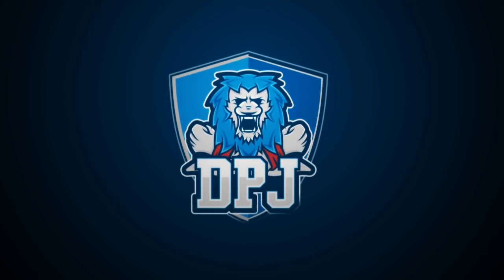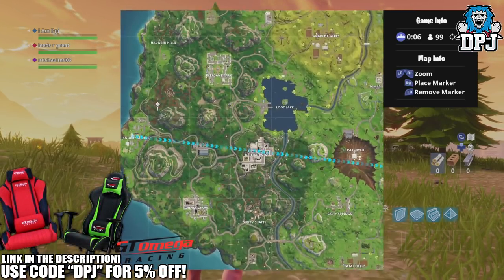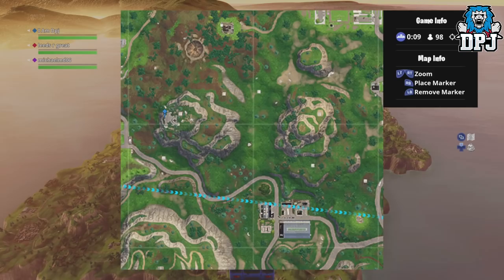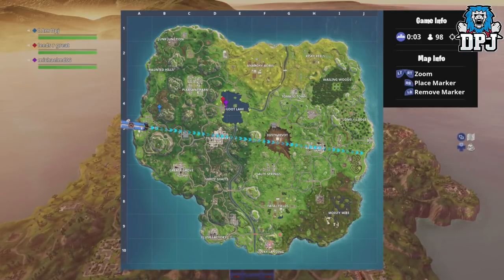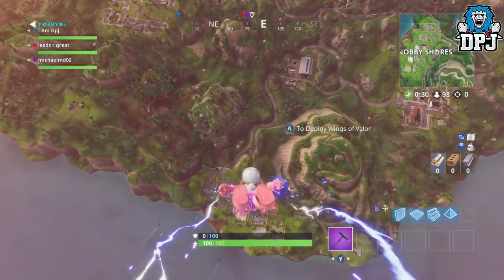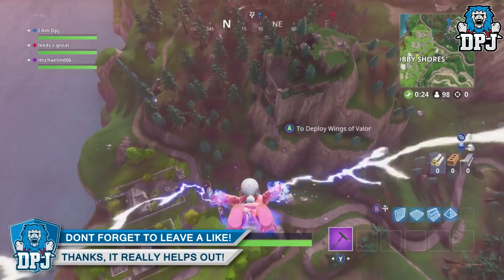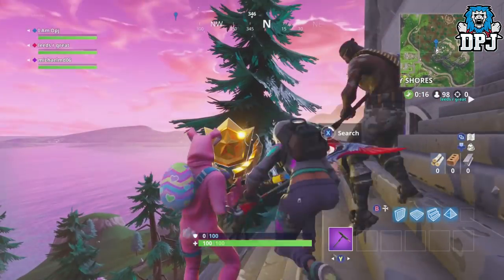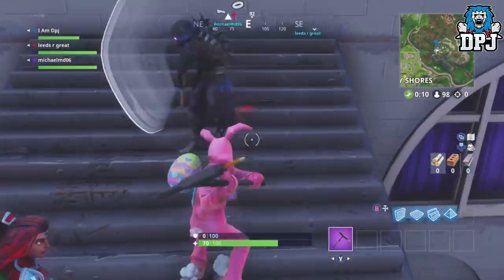Fortnite - Follow The Treasure Map Found In Greasy Grove - Location & Battlestar Guide - Season 4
In this Fortnite Battle Royale video I guide you to 10 easy battlestars by helping you find - Follow The Treasure Map Found In Greasy Grove